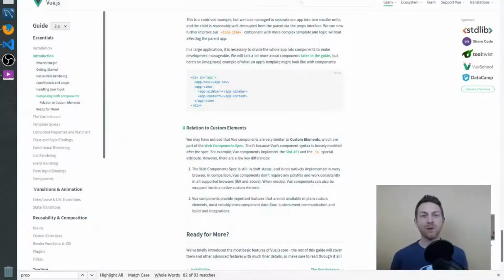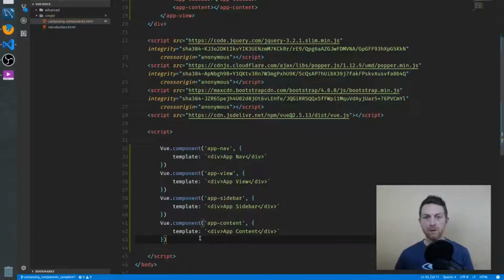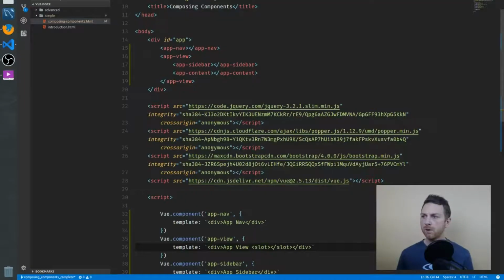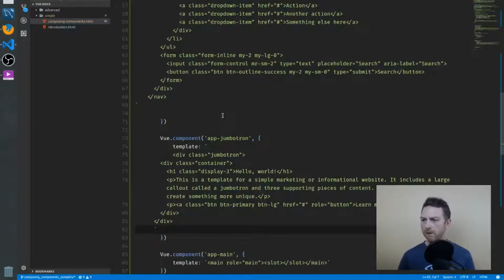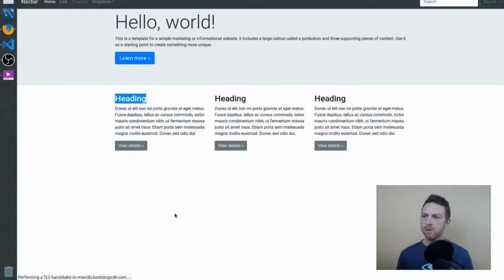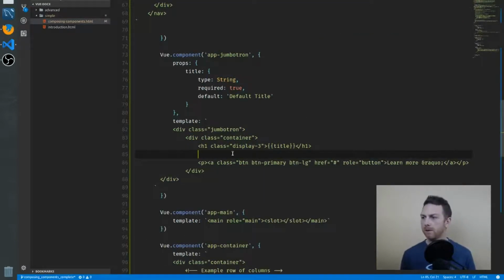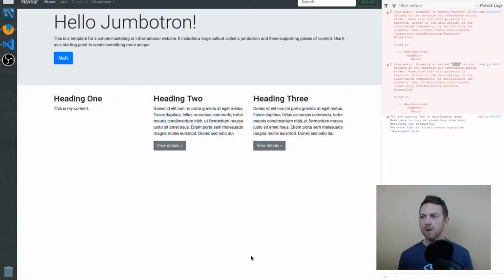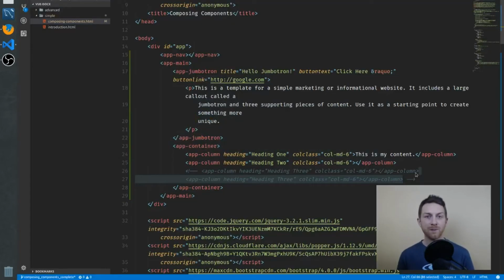Vue JS Tutorial - Composing Components [ Docx - Pt 2 ] (2018)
In this Vue JS Tutorial, we'll cover some basics of composing components.

This is a good tutorial for beginners.

You'll learn how to use slots and props to make your components more flexible and reusable.

Together we'll go through the example found in the Introduction section of the documentation, and then build out the Jumbotron Bootstrap template to get a little more practice.

This video contains a few challenges, too, to help you learn.

Any comments or questions? Post them down below!

## Start Here:

- git checkout composing_components

- git checkout composing_components_complete